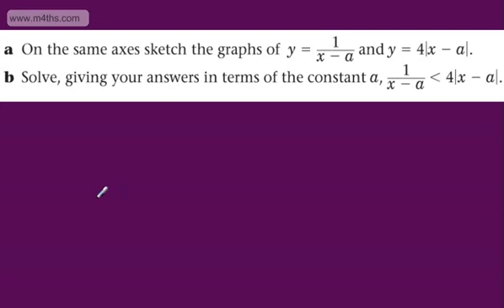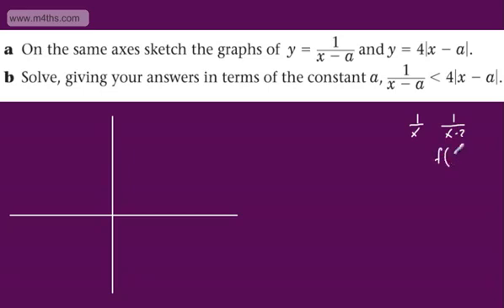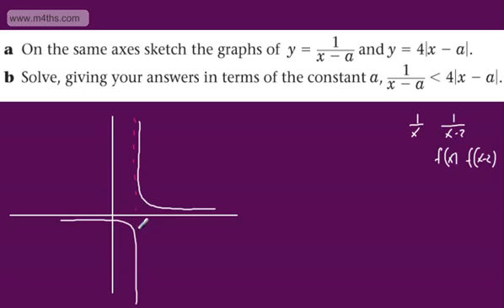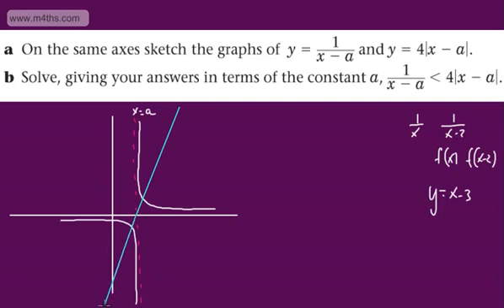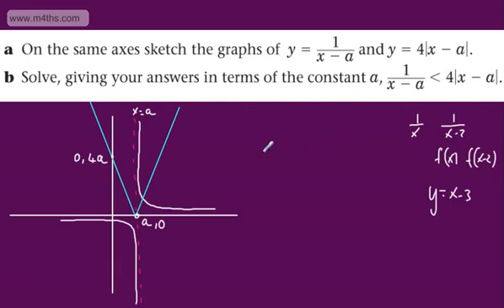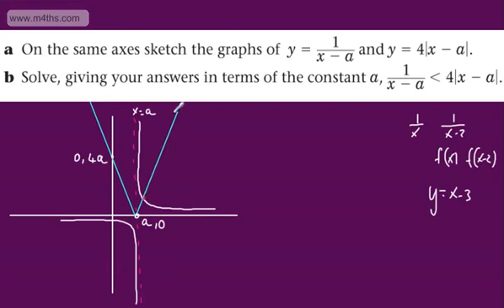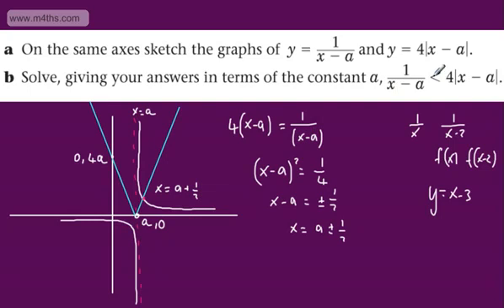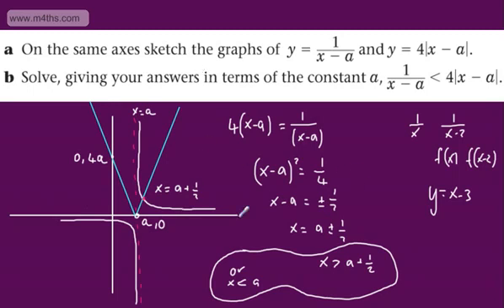Further Pure 2 FP2 Inequalities 8 Harder Exam Style Questions